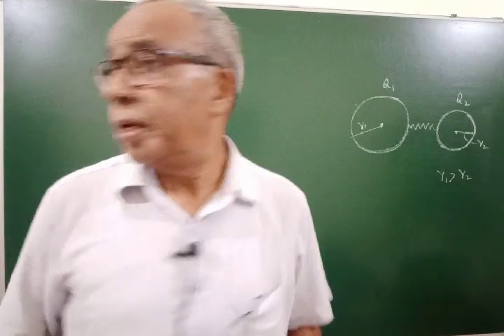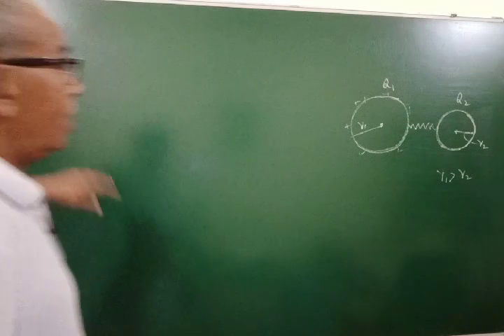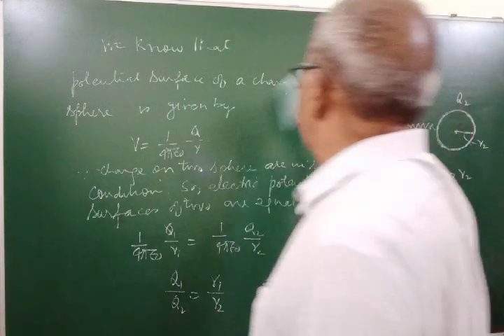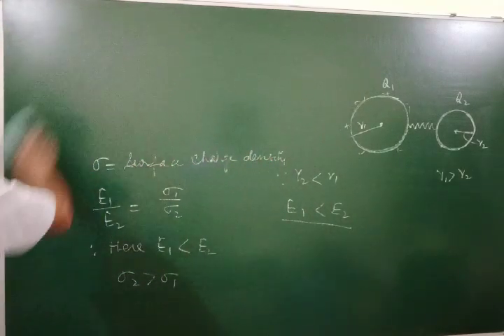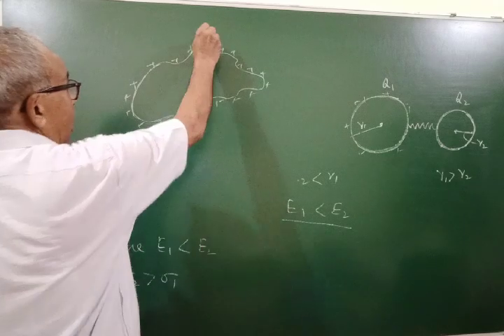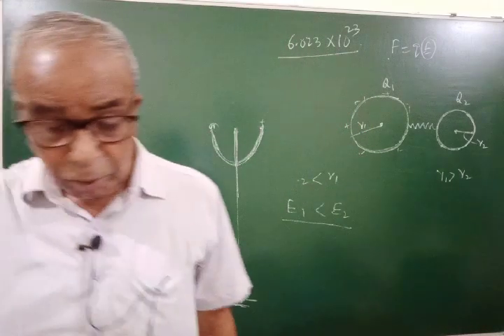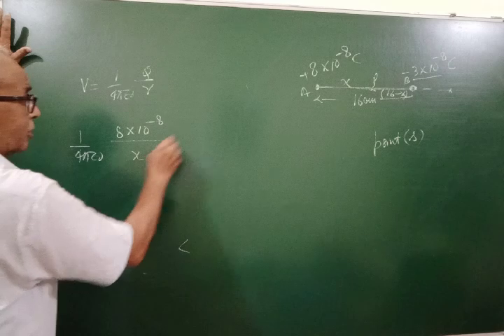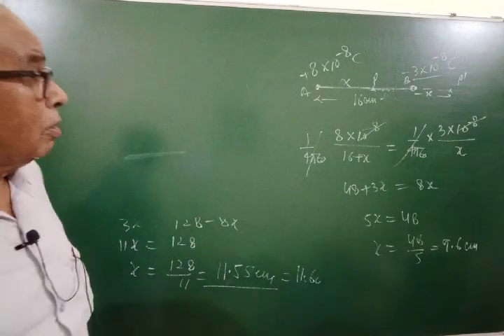Ratio of electric field at surface of two charged conducting sphere in contact.Numrical potential